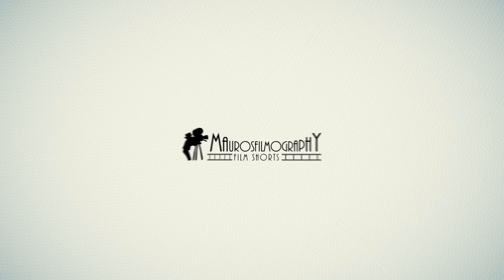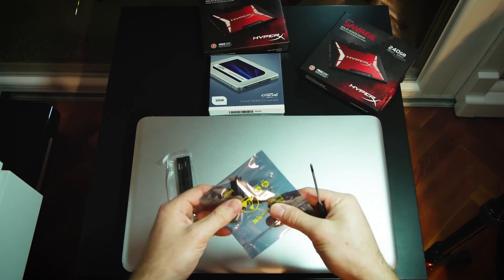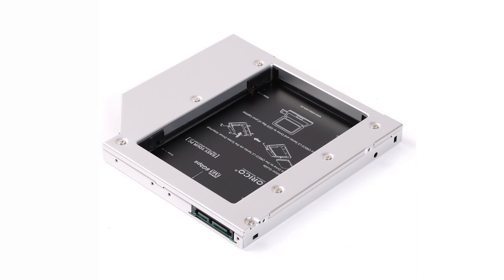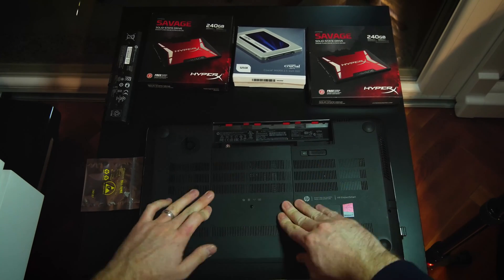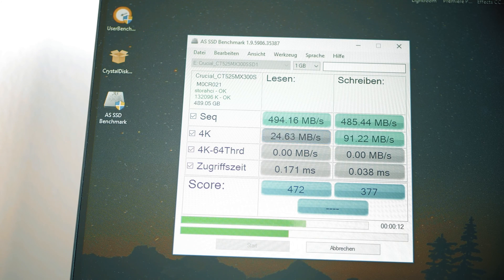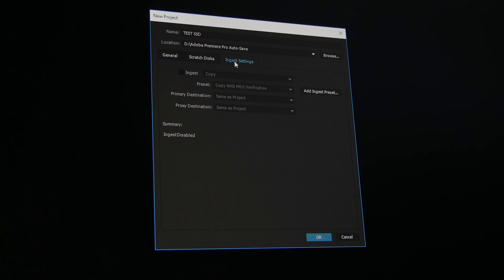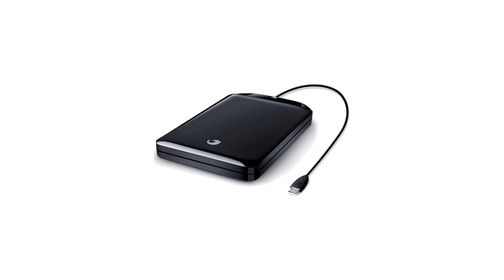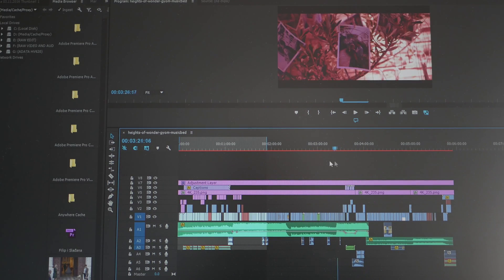4K VIDEO EDIT ON LAPTOP / 3XSSD / HYPER X / CRUCIAL MX300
I was slow down editing my RAW 4K footage by my 1 TB Toshiba 5400rpm on my Laptop, so i decided to invest in 3 fast SSD drives.
MY GEAR:
DRONE ND FILTERS
BUDGET DRONE
VINTAGE BOKEH LENS
DREAM LENS
MY COMPLETE GEAR:

The setup:
1 Kingston HyperX Savage SSD 240 GB (for the programs and system)
1 Kingston HyperX Savage SSD 240 GB (for cache)
1 Crucial MX300 525GB (for proxyes)
1 External ADATA (raw footage)
1 External Toshiba 1TB (export)

What type of setup do you use for editing 4K VIDEO on your Laptop?

Let's open a discussion in the comments.